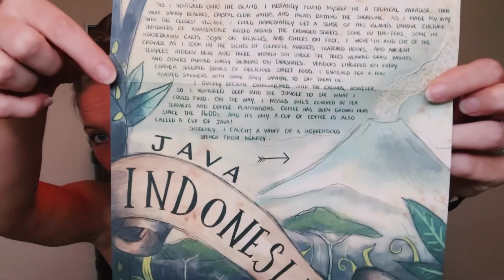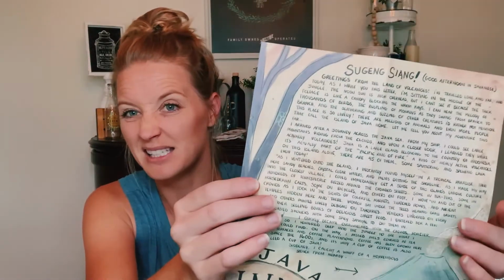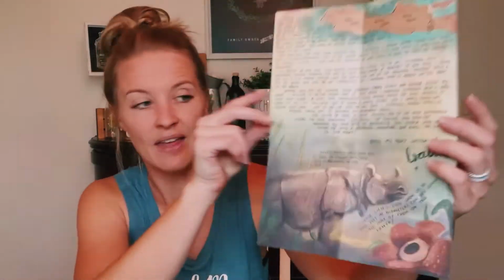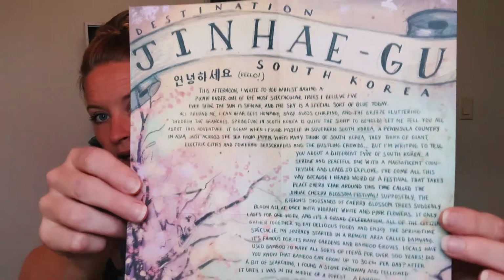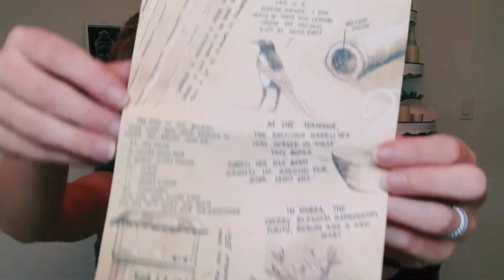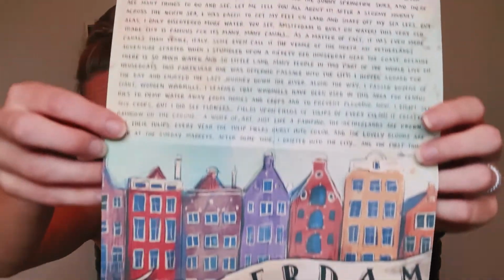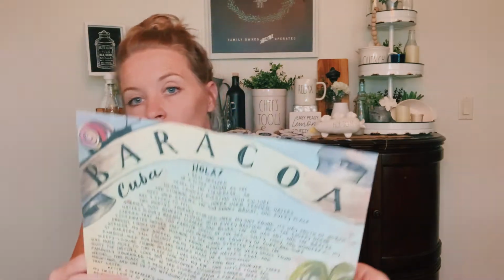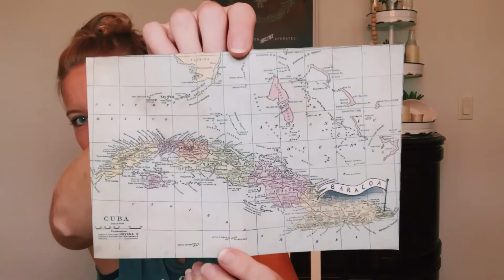HOMESCHOOL RESOURCES | Initial Review of Letters From Afar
Hey Friends!
Today's video is a quick review of Letters From Afar. We started our subscription about 3 months ago and are loving it so far! My daughter loves getting her letter from Isabelle every month!
Where do you think the next letter will be from?
(PS - It's so fun to guess!)